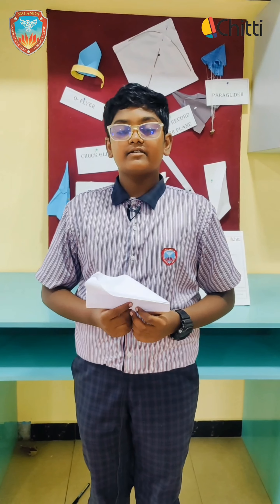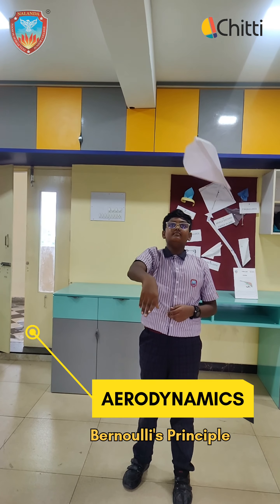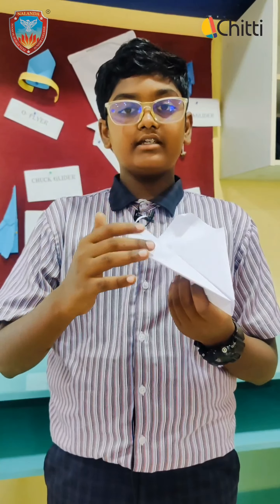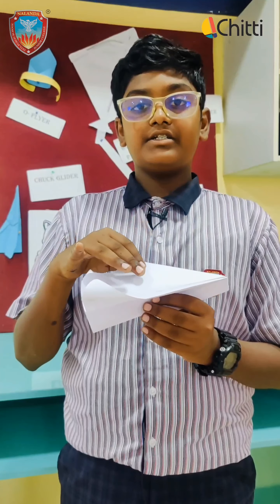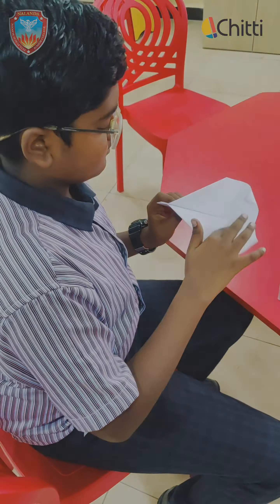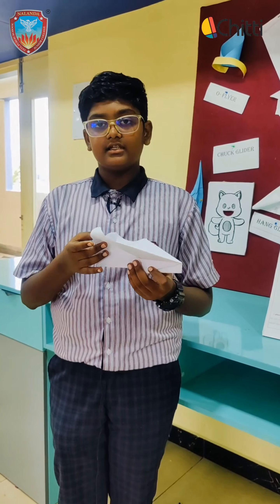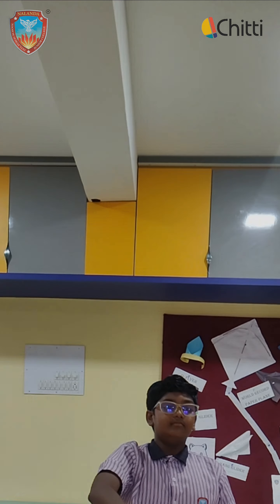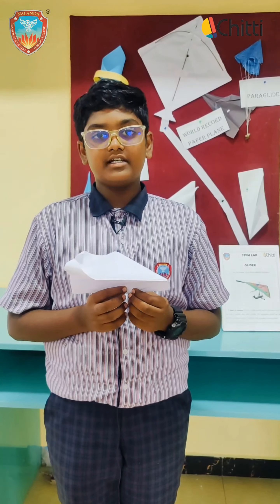🛫Returning Flight | 🛬 STEM activity | NIPS JR KRI ✈️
Nalanda International Public School & Junior college, Krishnagiri, Hosur & Mettur is very proud and happy to be powered with CHITTI  for classes 1-8.

Chitti will focus on:
-Providing 21st century learning from Basics of Coding to Rocket Science.
-Customised International Standard STEM Curriculum.
-Beyond the theories into the Practical world in our Maker Lab.
-Customised STEM Infrastructure in our partnered schools.
-Dedicated app for Students to enhance Home Learning connected with School Learning.
-Representation in National and State level Science Events.
-Personalised Career Guidance programme.
-Chitti certified Diploma programme.
-1000+ engaging videos upto 5000+ minutes of learning for students.
-Multiple STEM competitions to bring out student ideas.